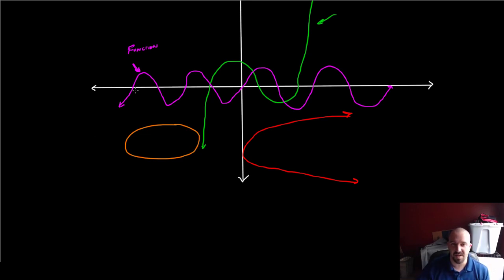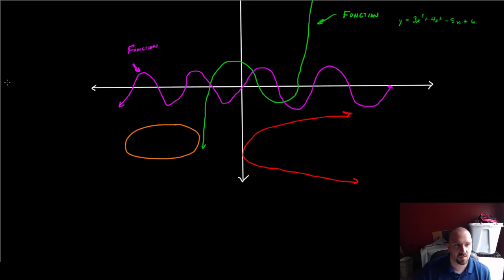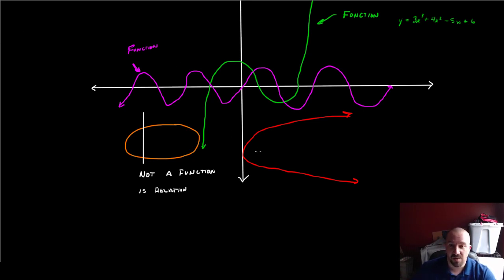#4 Determining Functions from Graphs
Using graphs of relations to determine whether or not they are functions